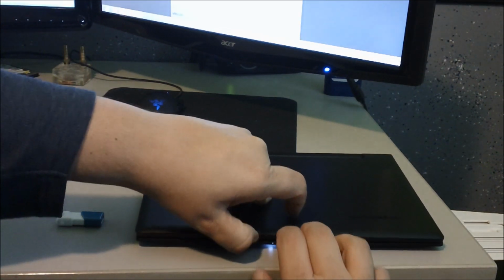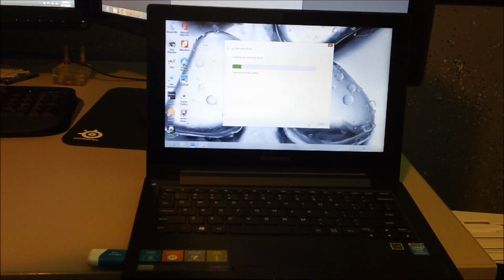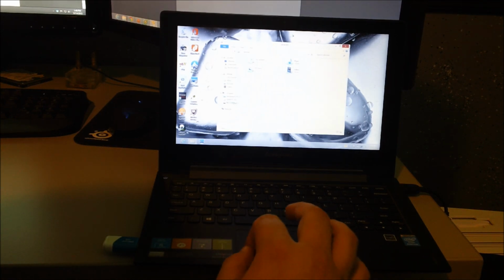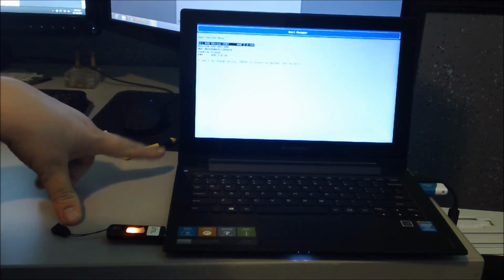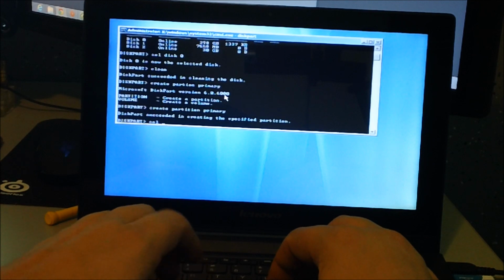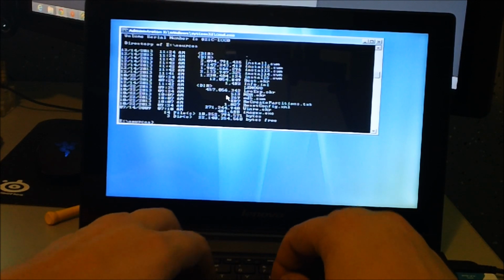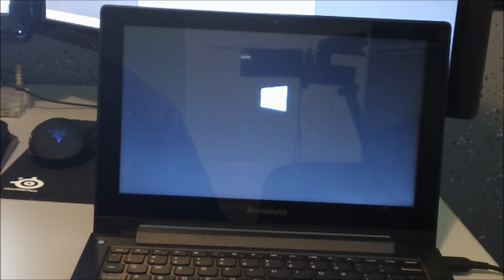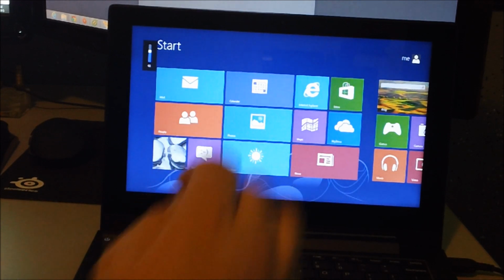Clean Install using recovery SWM Files on Lenovo S210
I suggest watching the linked video for instruction on how to create the bootable PE flash drive.

These steps should work with any new windows 8 laptop.  As long as it copies the sources folder you should be able to get the files required for the clean install.